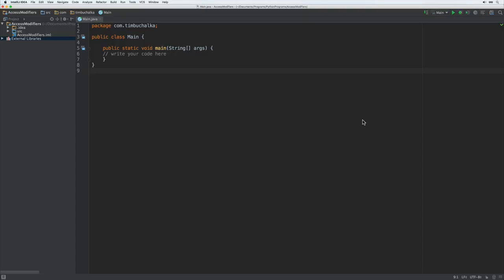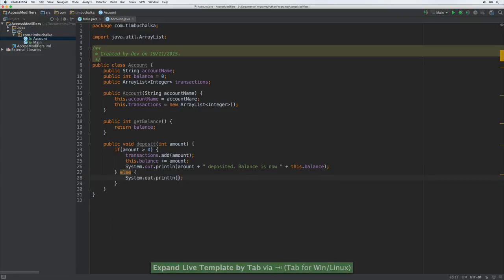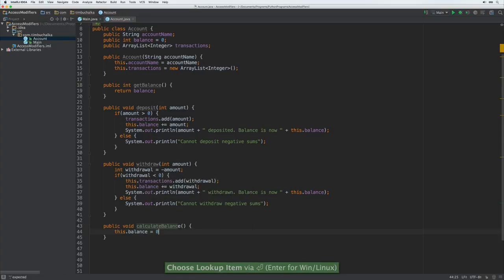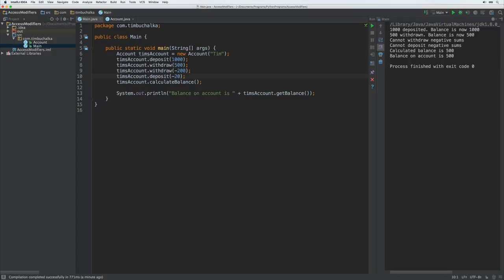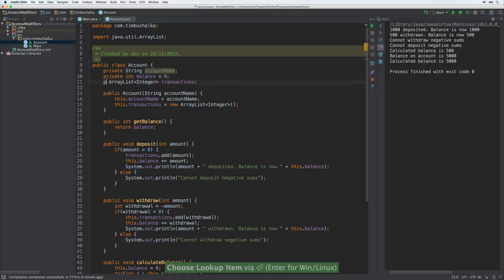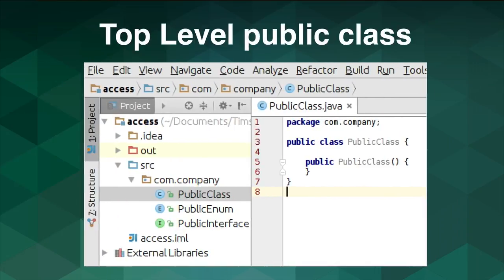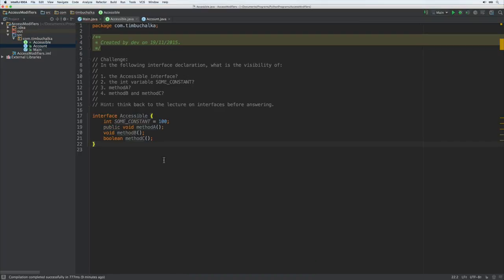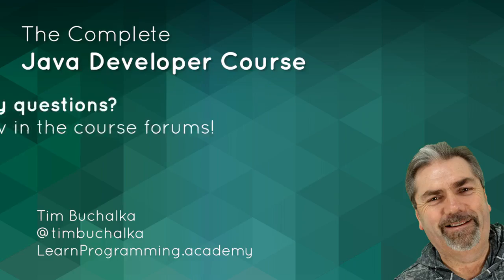Access Modifiers Copy